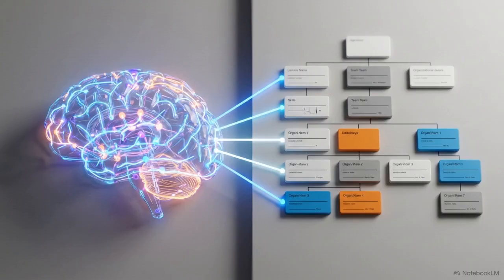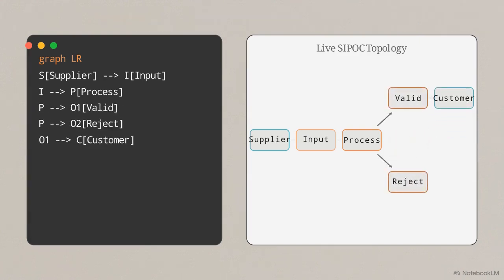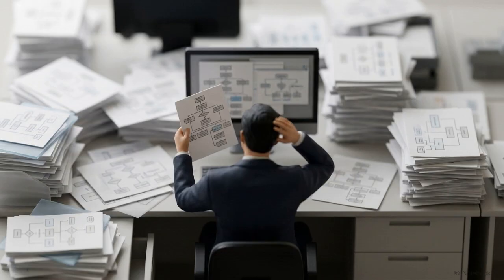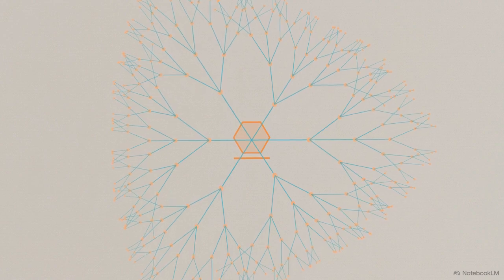What if you could observe a process in 3D?